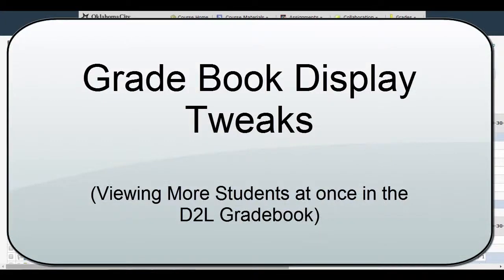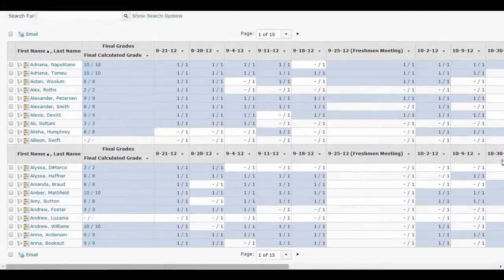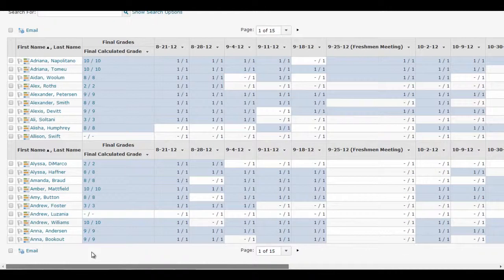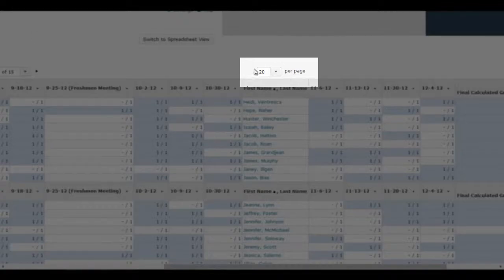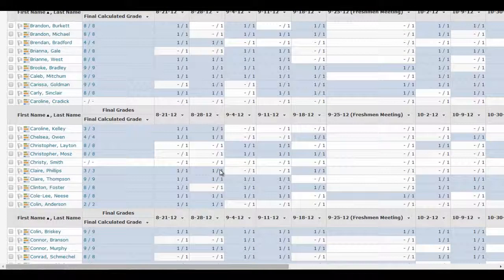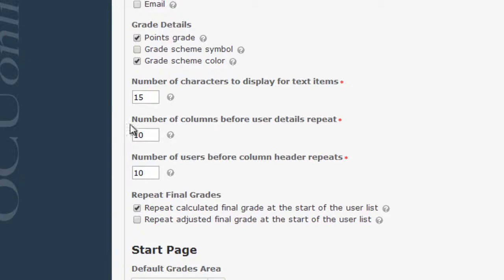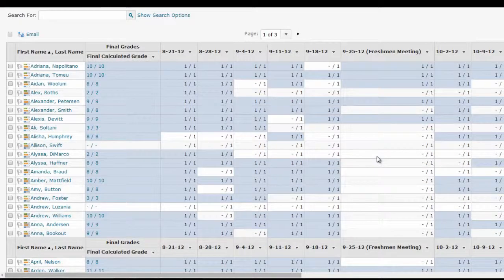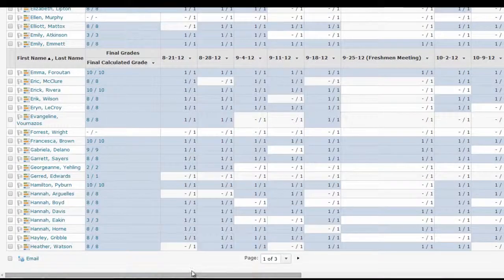Tweaking Gradebook Display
This video will show you how to customize the number of students that display at a time in your Gradebook.